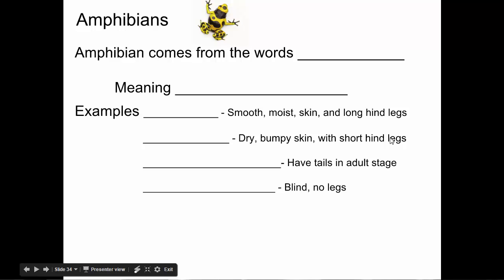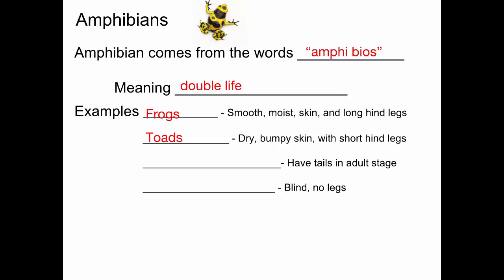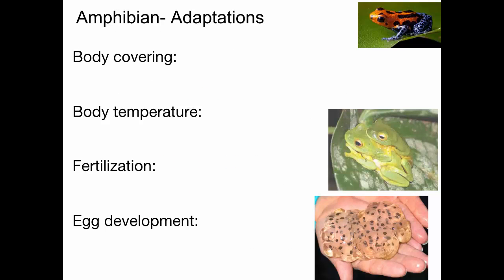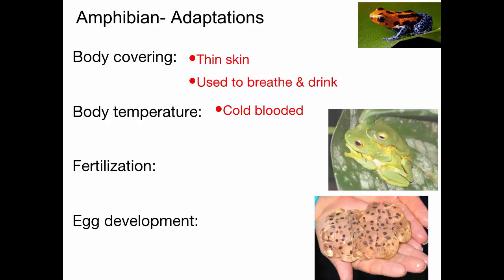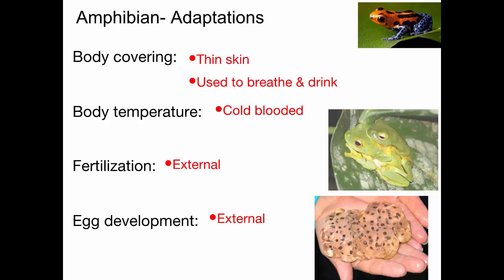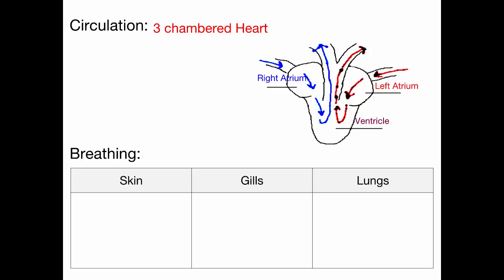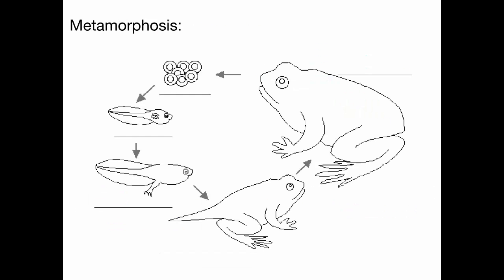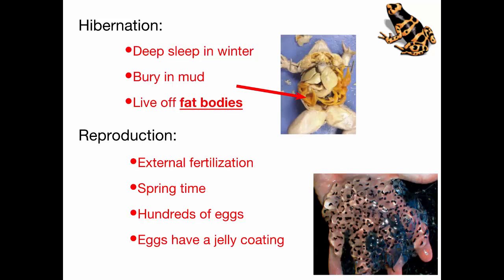SCI7/8 - Amphibians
In this video we discuss amphibians